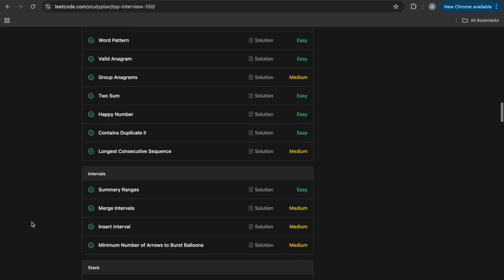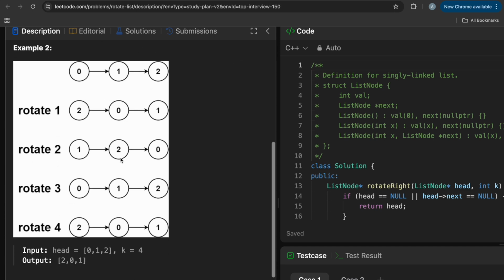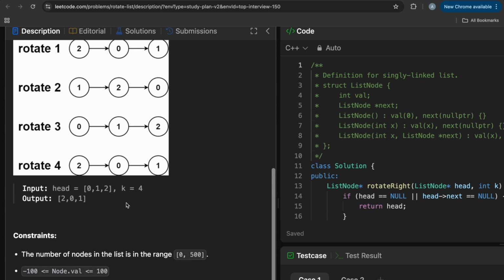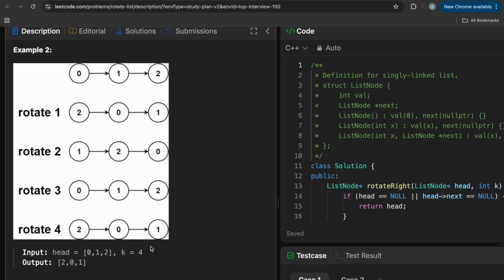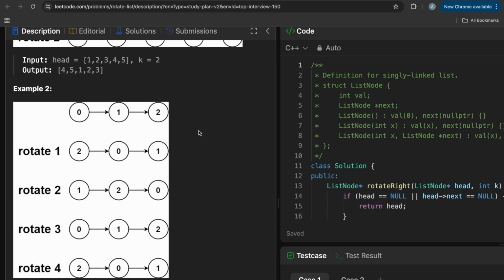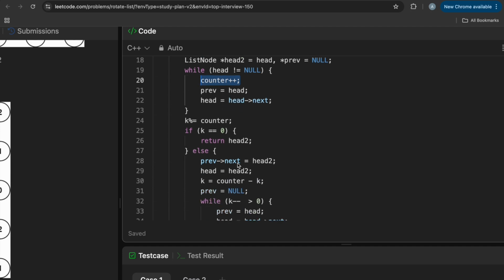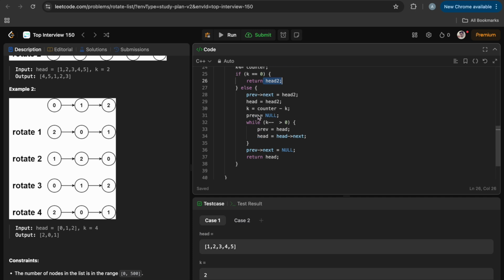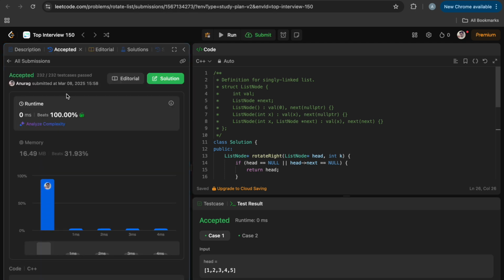Rotate List | Leetcode Top Interview 150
Problem description - Given the head of a linked list, rotate the list to the right by k places.